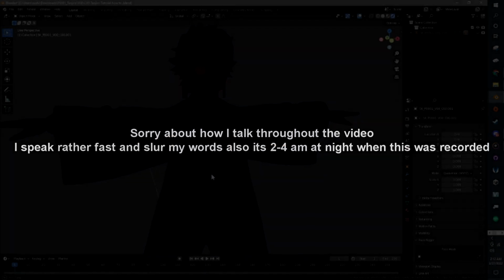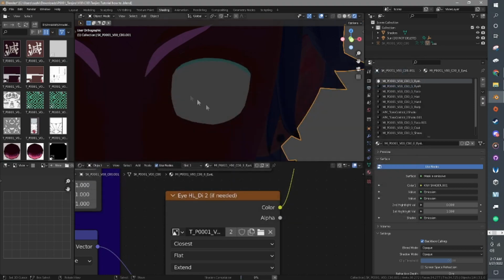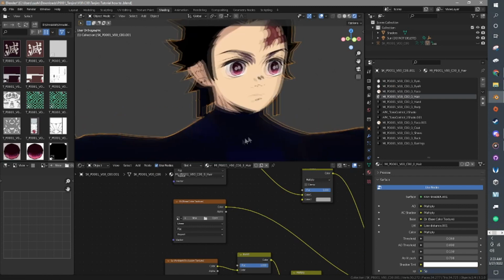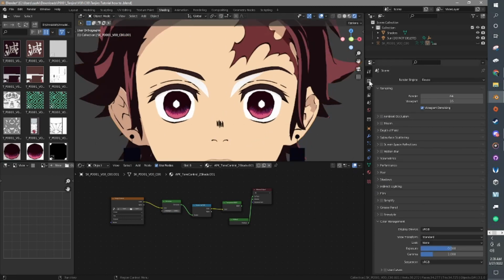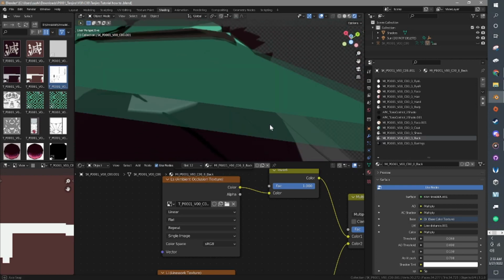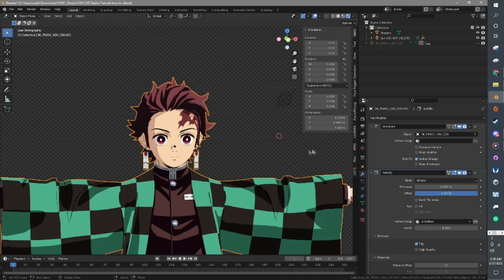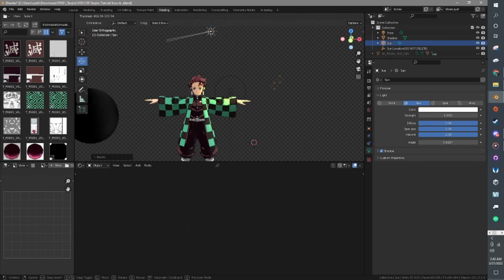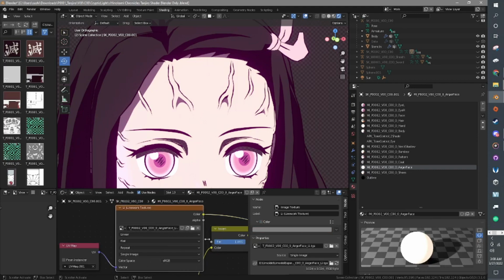How to use the KNY Shader in Blender (KNY HC To Blender)